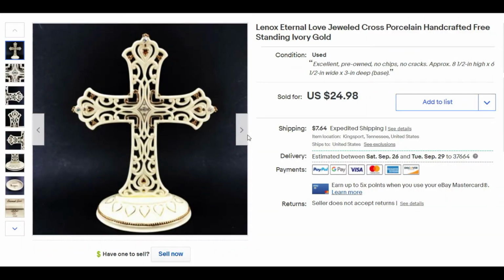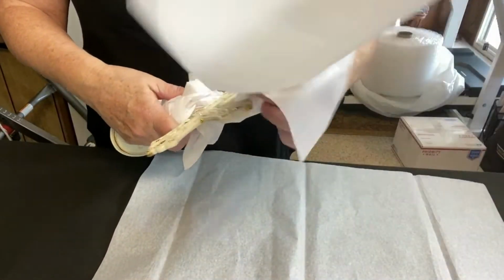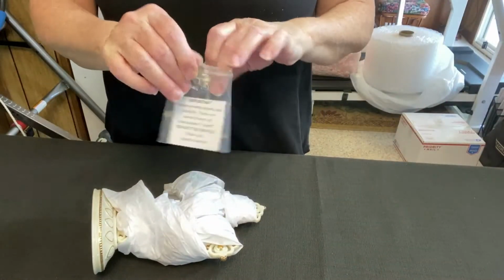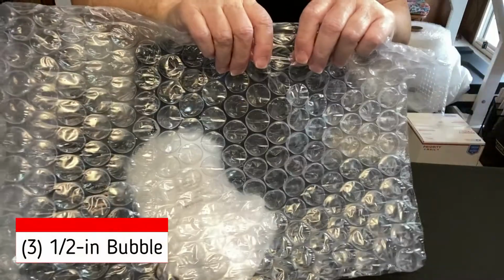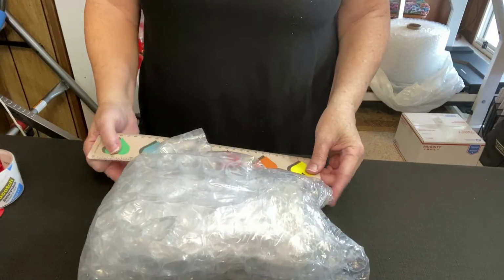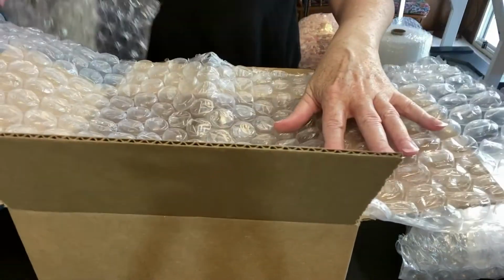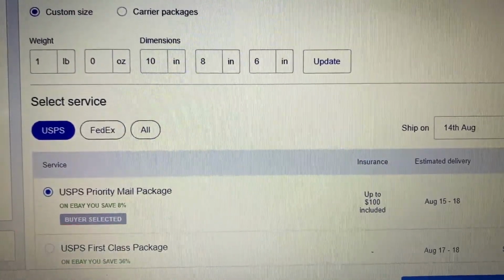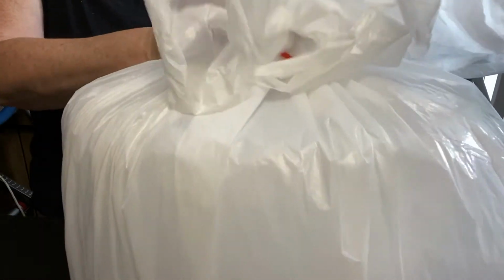How to properly pack and ship glass or breakable items | ebay Etsy Poshmark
In this video, I show you step by step how to pack and ship a fragile, porcelain Lenox Cross. I so wish I had the original box and packaging. I always show you my ebay sale and how to pack for safe shipping PLUS behind the scenes printing the ebay shipping label. Stay until the end because I also have a few storage tips for you.

These are my "Go To" Packing & Shipping Supplies:
TAPE & DISPENSERS
1. Commercial Tape Dispenser (I use 2 of these - 1 for packing tape and 1 for shipping tape)
2. Scotch Heavy Duty Packaging Tape (3-Pack) DISPENSER
3. Scotch Heavy Duty Packaging Tape (6-Pack Refill)
4. Scotch Contractor's Grade Masking Tape (6-Pack) fits snugly on above dispenser
5. Large 1/2" Bubble Wrap (4 rolls 100' each = 400 ft x 12-in w)
6. * Large 1/2" Bubble Wrap (4 rolls 175' each = 700 ft x 12-in w): out of stock - see above
7. *Small 3/16" Bubble Wrap (2 rolls 175' each = 350 ft x 12-in w)
8. Small 3/16" Bubble Wrap (1 Roll = 175 ft x 12-in w)
9. Air Pillows (4x8" 330ct)
10. Air Pillows (4x8" 990ct)